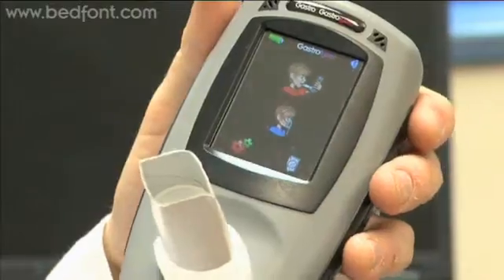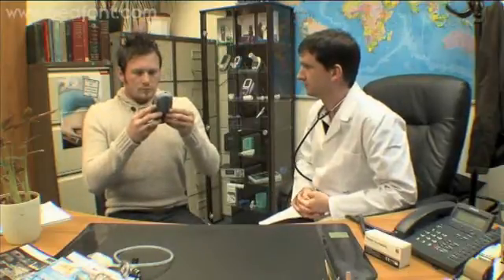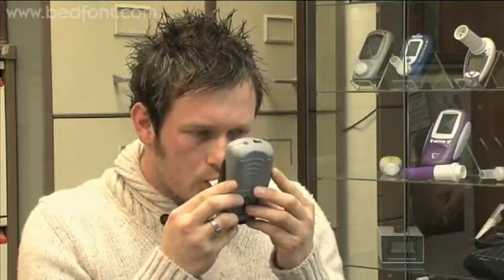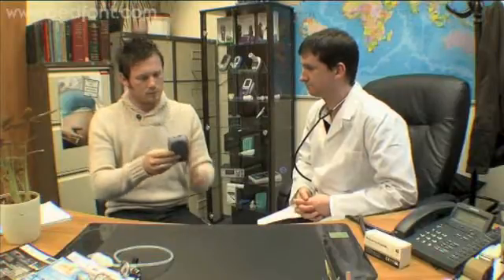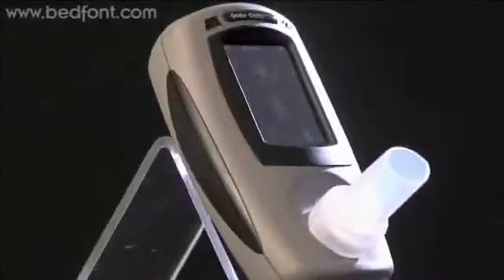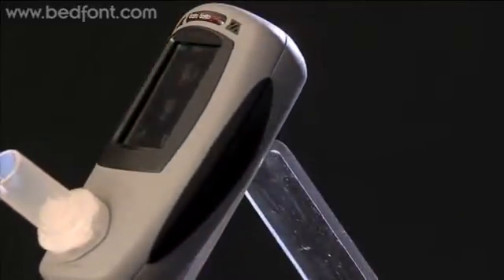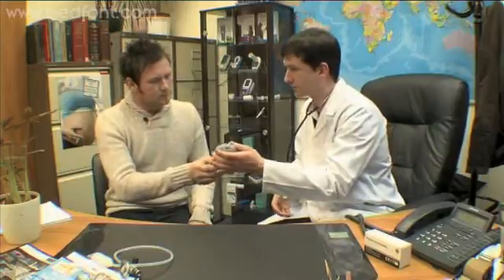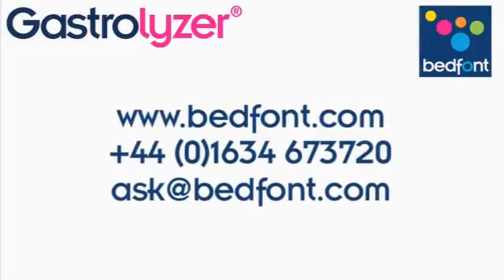Detect Lacotse Intolerance and Other Food Intolerances - Bedfont Gastrolyzer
Still in need of further information about the Gastrolyzer range? to find out more!